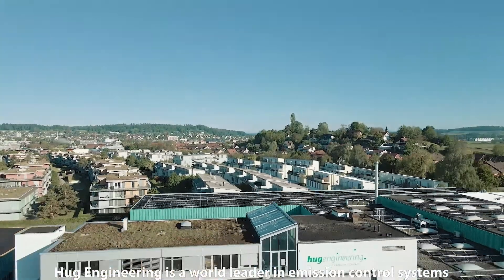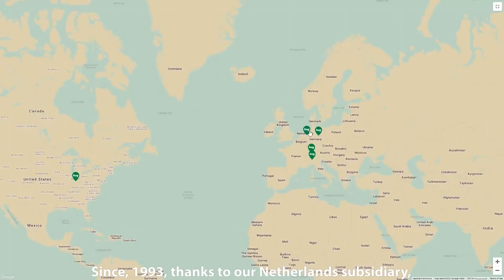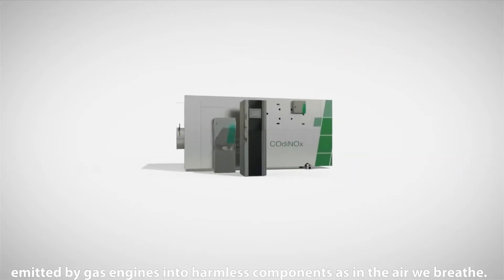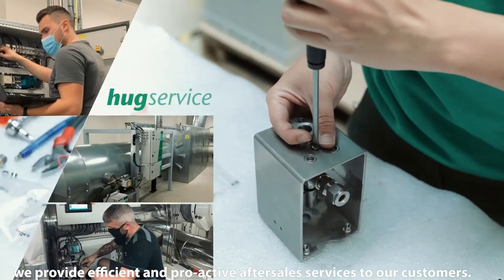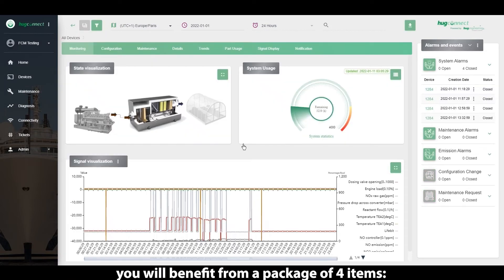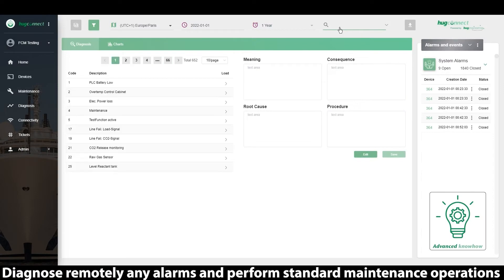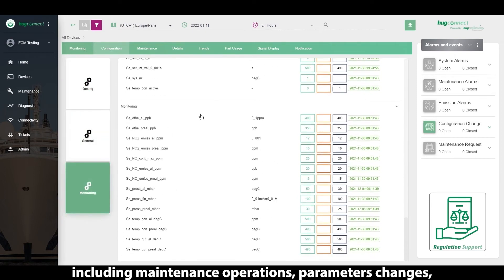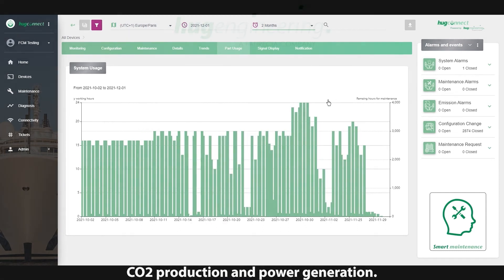Hug Engineering - COdiNOx & Hug Connect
Hug Connect is our digital solution to connect and monitor or upgrade any aftertreatment system. Thanks to Hug Connect, we can deliver best-in-class aftersales service, maintenance and enable our customers to optimize operations and reduce downtime.